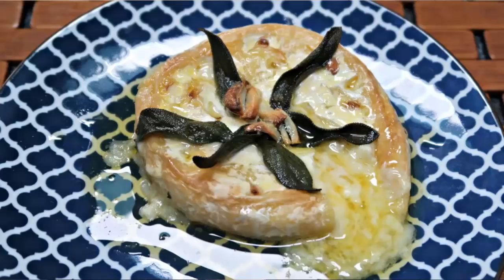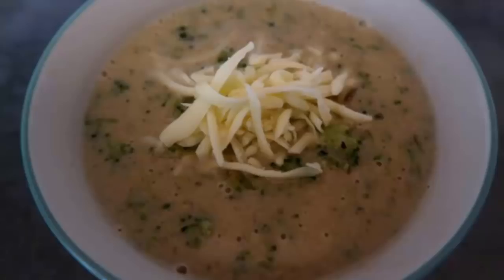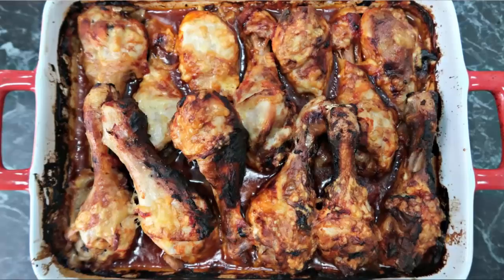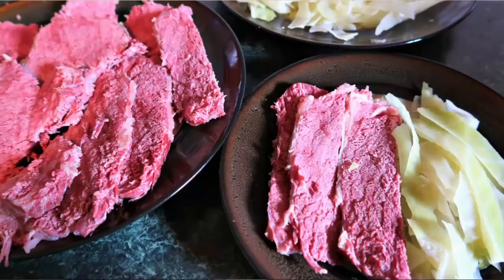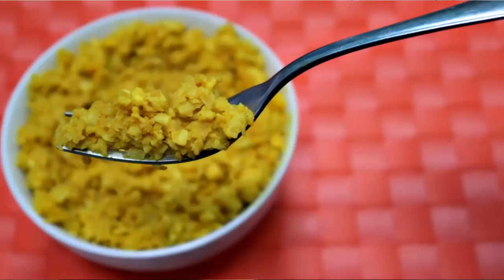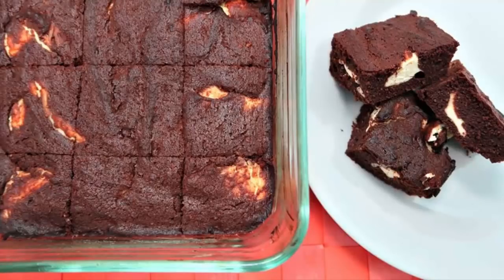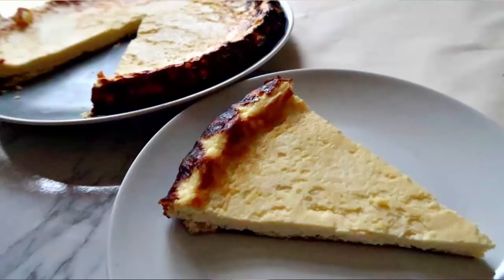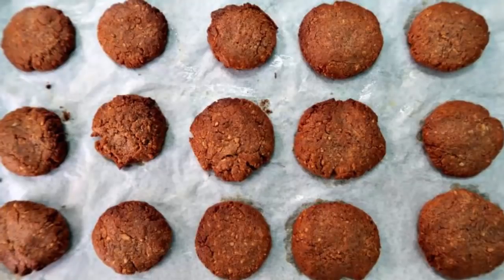Keto Christmas Recipes | Ideas for Dinner and Treats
Keto Christmas Recipes - Easy Ideas for low carb appetizers, dinner, dessert, cookies, pudding and Treats - get all 35 Keto Christmas Recipes